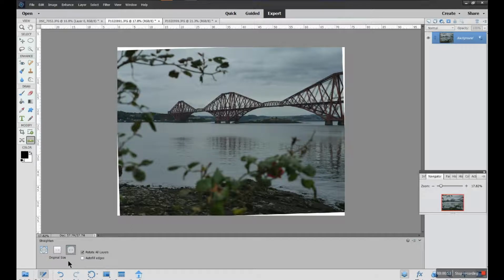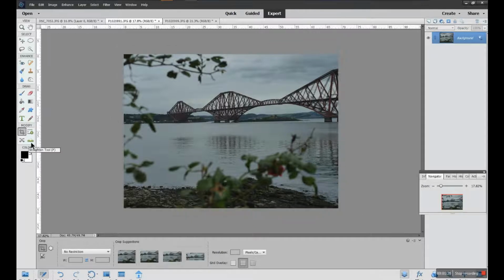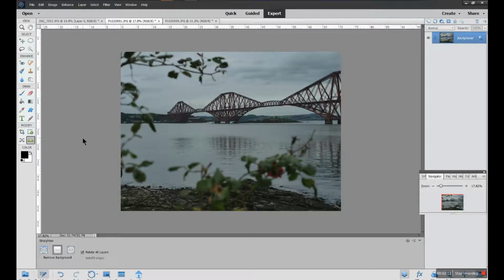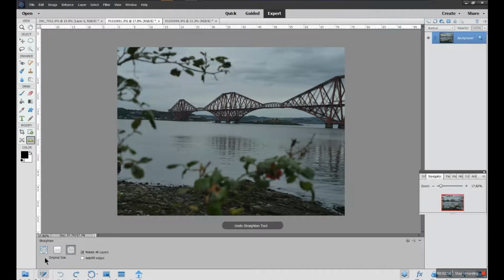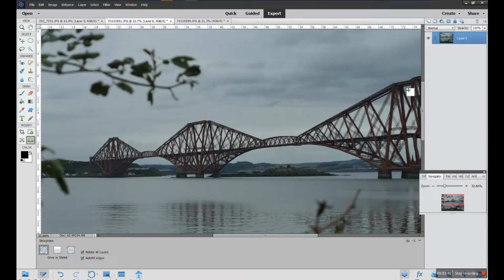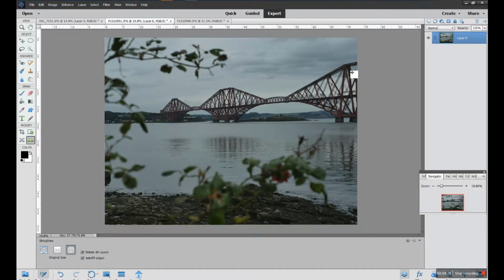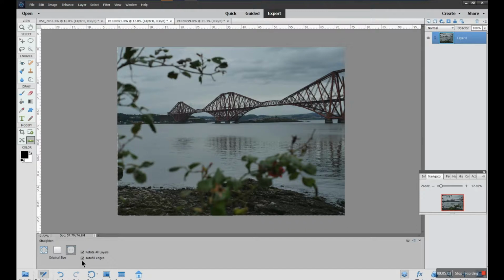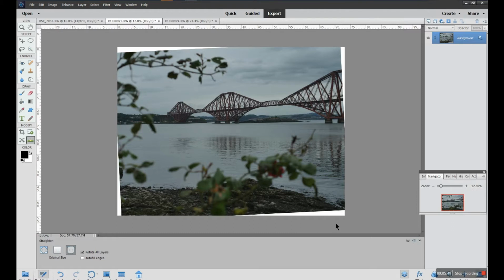Straighten Tool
This tutorial shows you how to use the Straighten Tool. It does what it says on the 'tin', effectively.